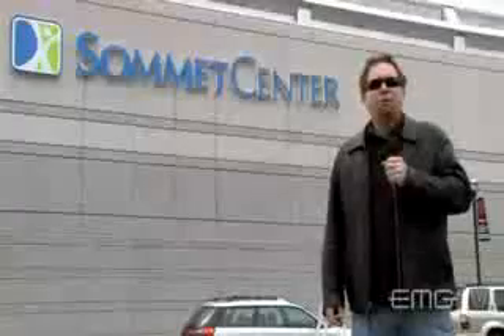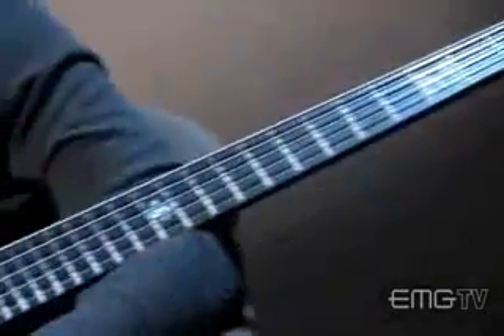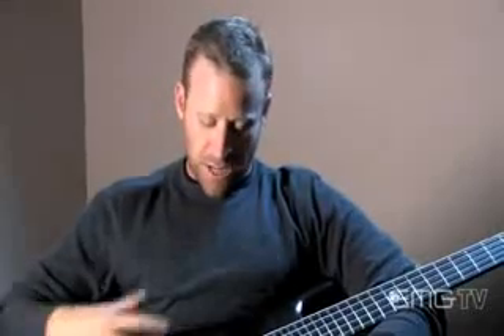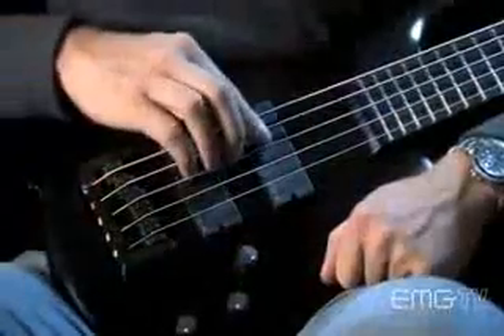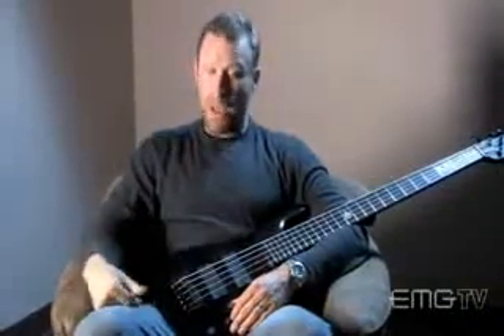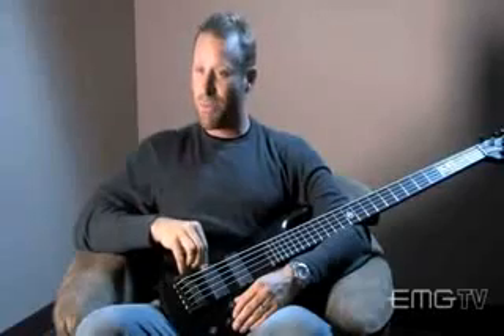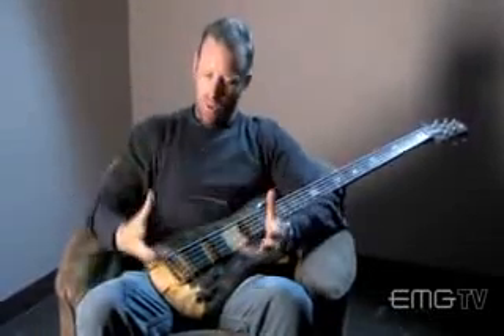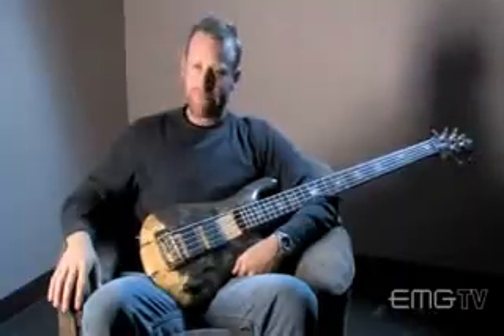Nickelback - Mike Kroeger Interview